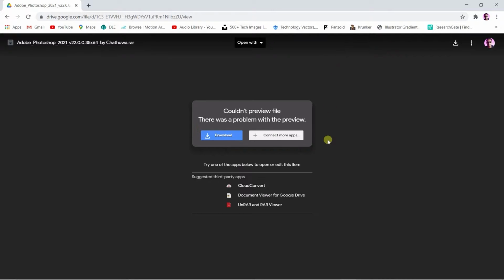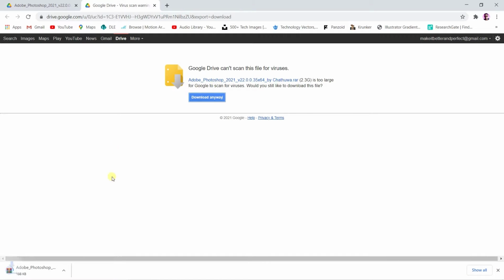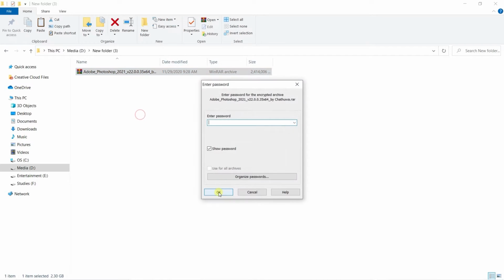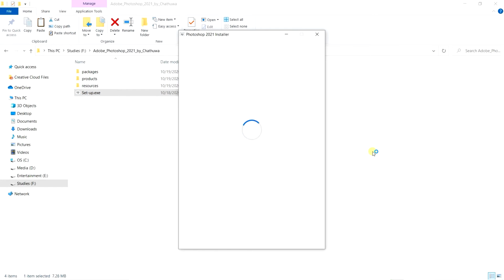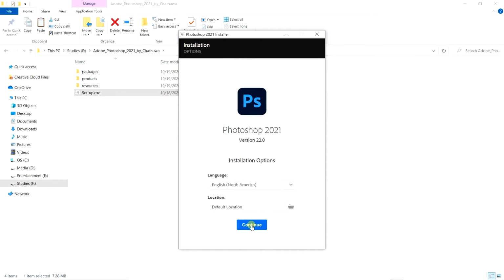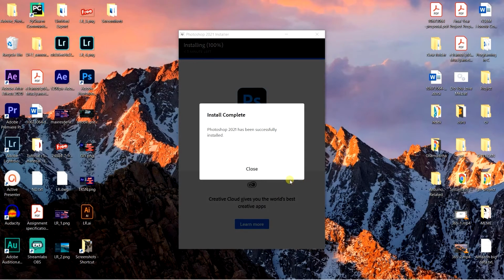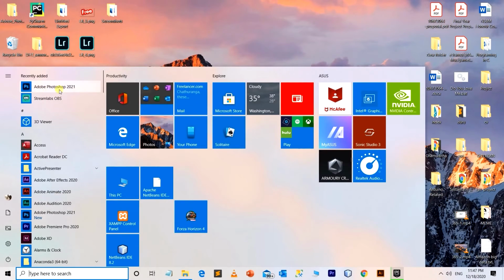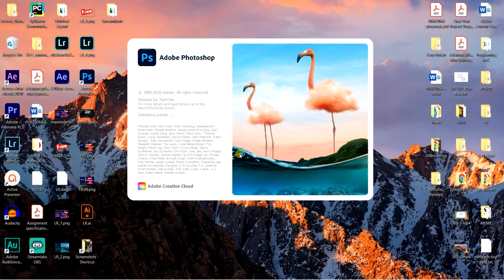Adobe_Photoshop_2021 Free